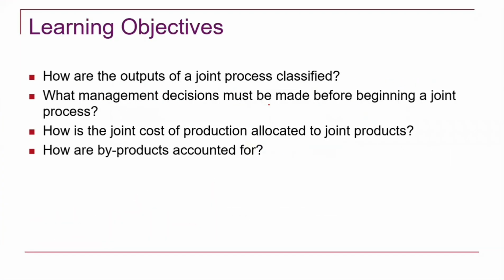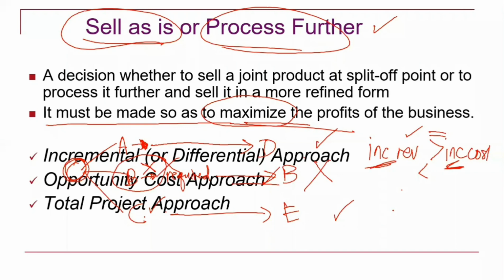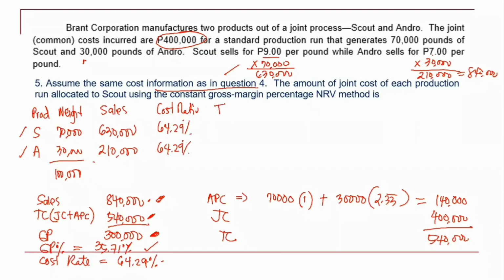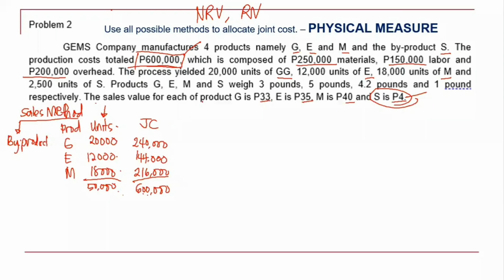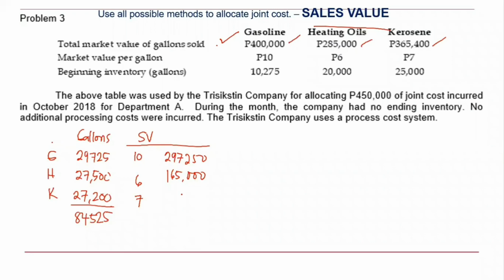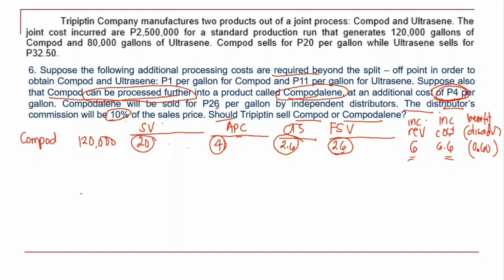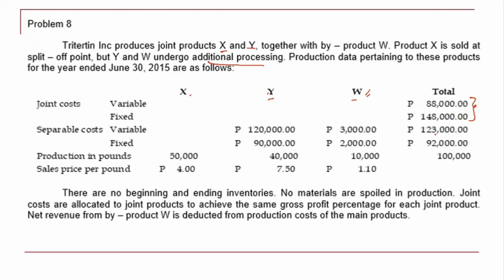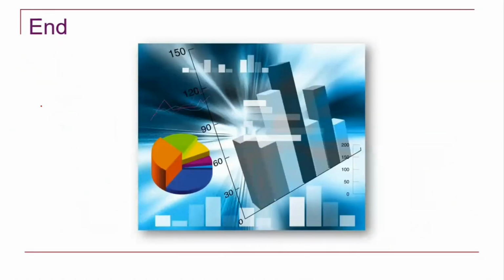Allocation of Joint Costs and Accounting for By-Products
Allocation of Joint Costs and Accounting for By-Products (Actual Online Class)